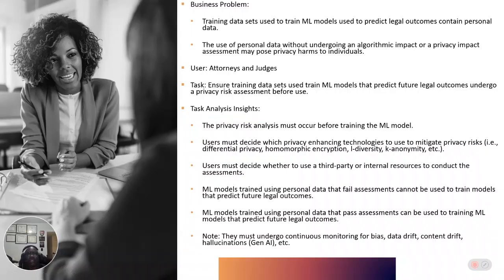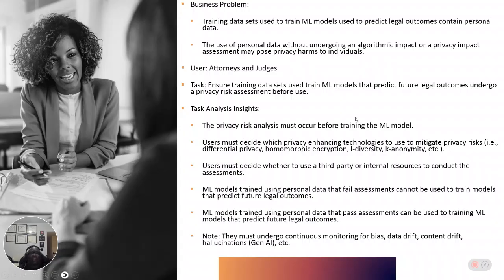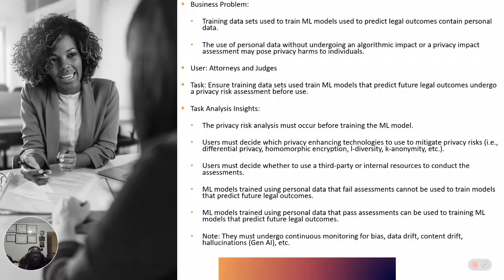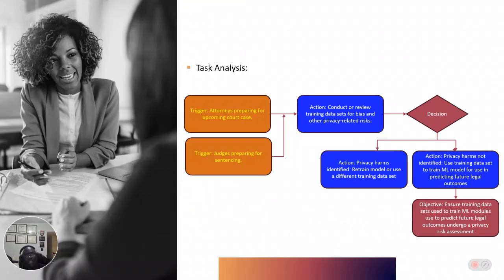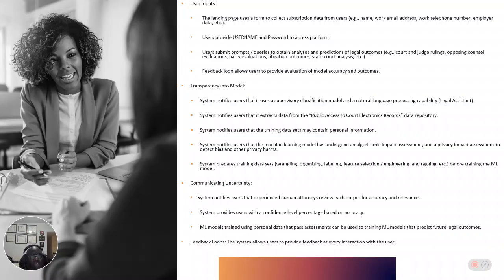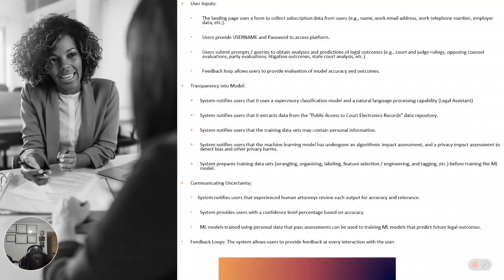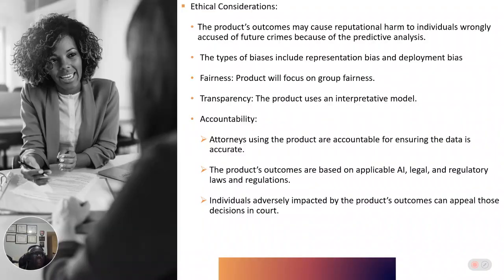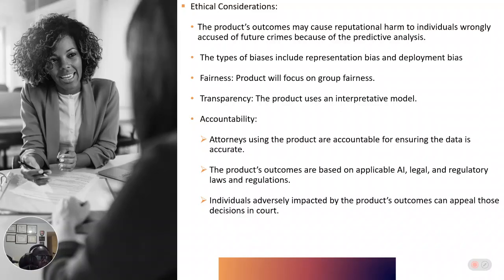Course 3 Peer Evaluation Project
I am a student who is completing the Duke University School of Engineering's "Human Factors of AI" course. I am completing my peer evaluated project's requirements.